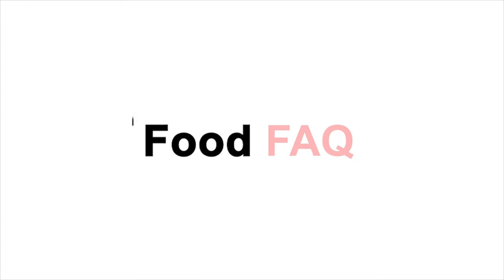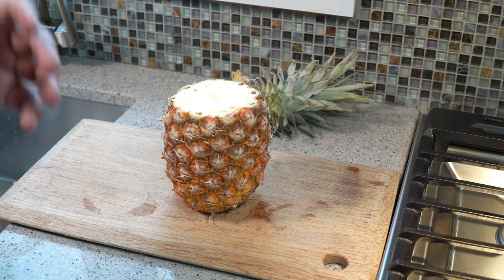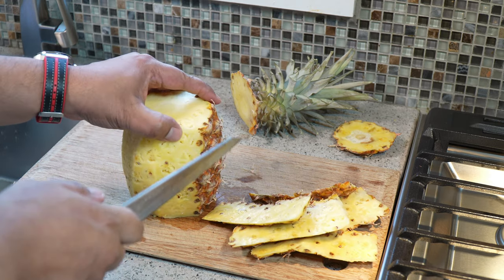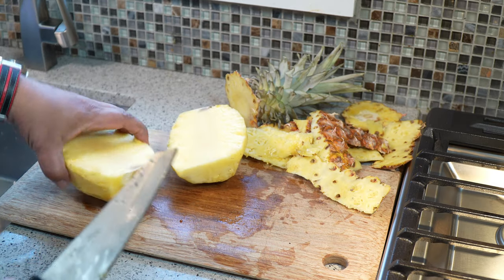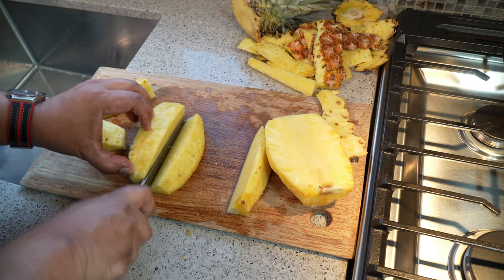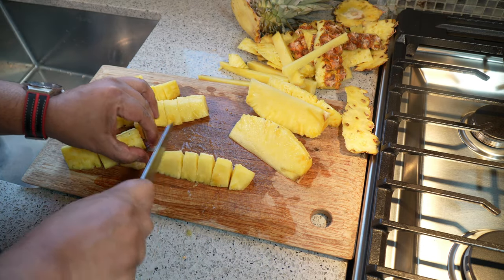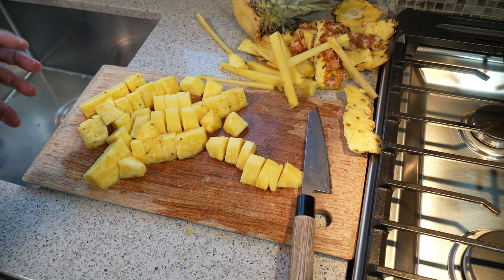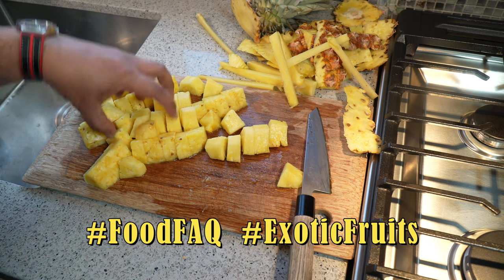Pineapple ExoticFruits | FoodFAQ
In episode 1 of the new ExoticFruits series on FoodFAQ lets take a closer look at pineapples.